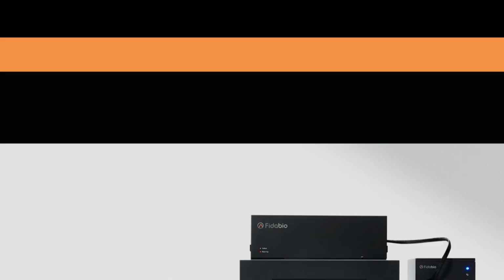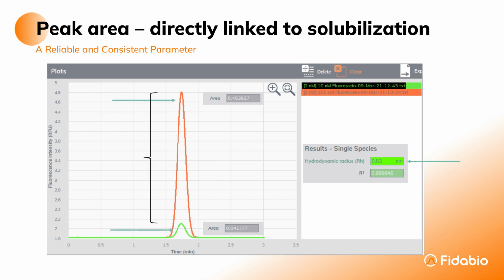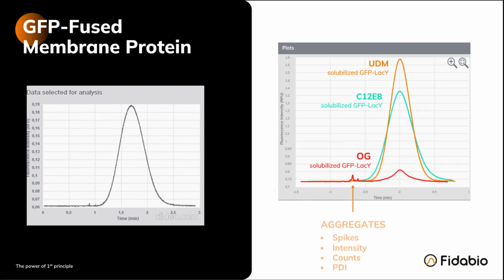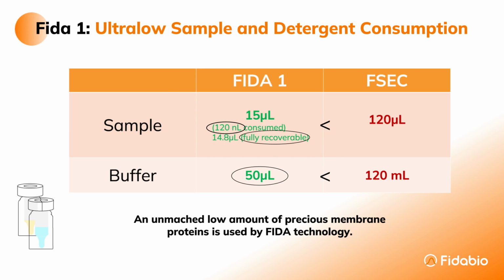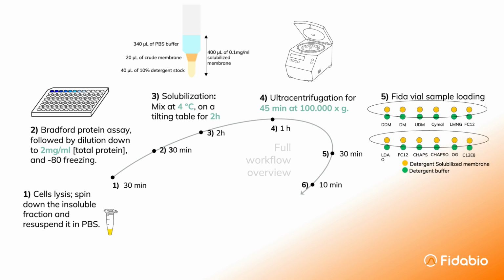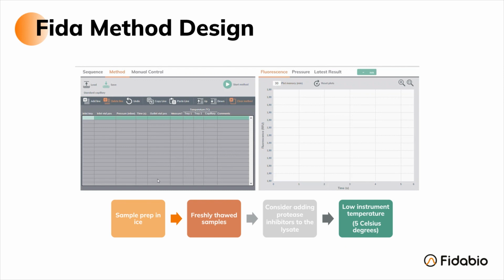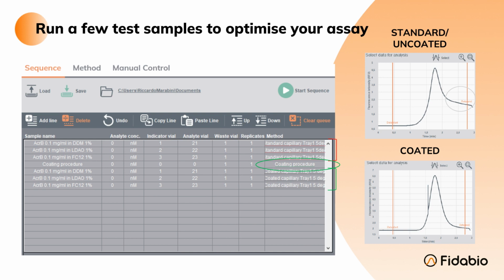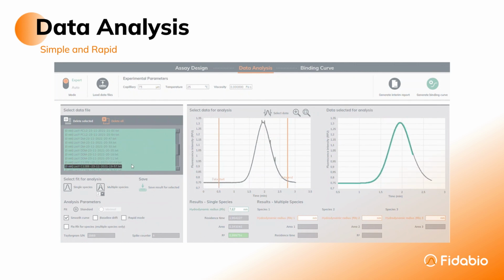Membrane Protein Detergent Screening with FIDA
How to efficiently screen detergents - membrane protein research.